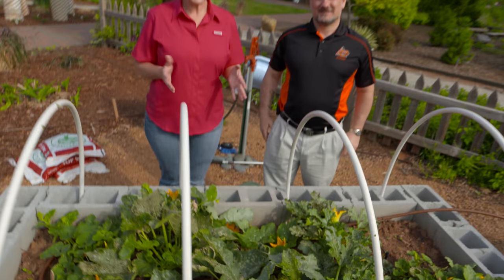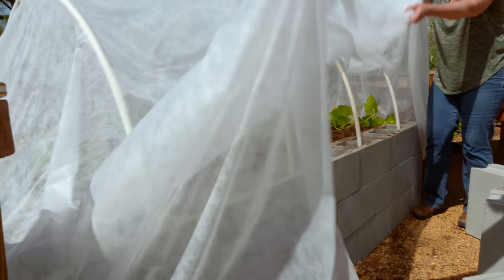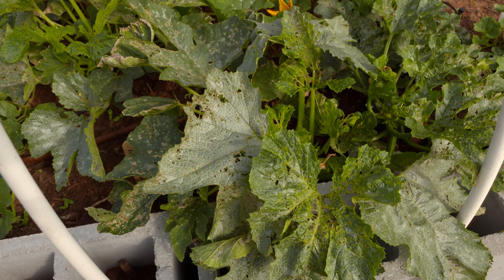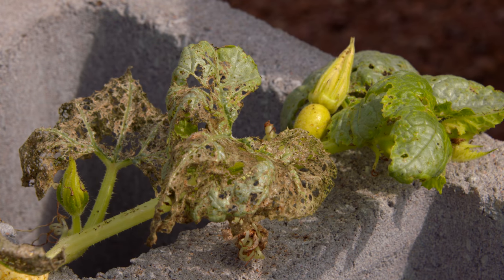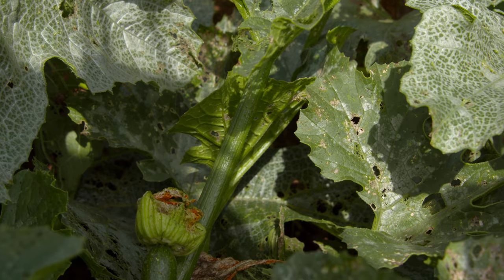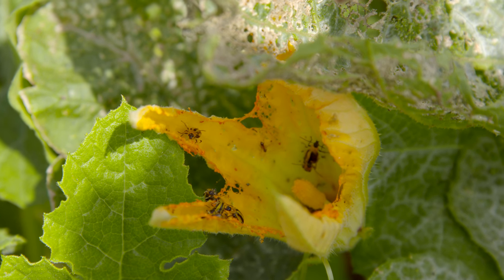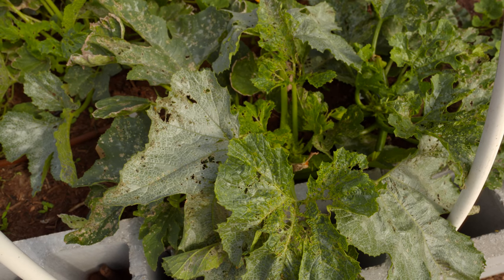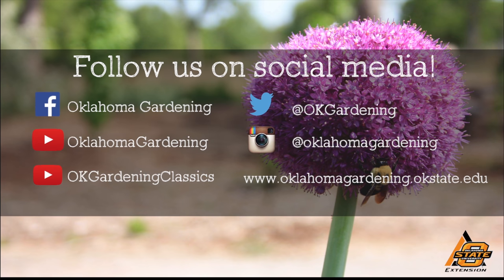Cucumber Beetles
OSU Extension Entomologist Eric Rebek joins Host Casey Hentges to examine some pests on our squash plants.

5/19/2018